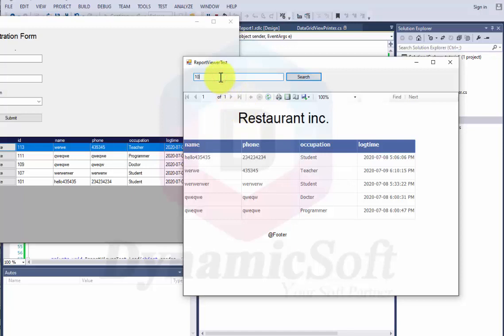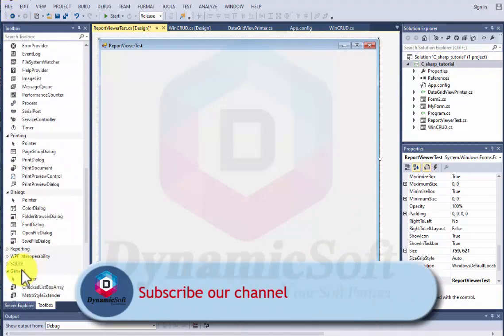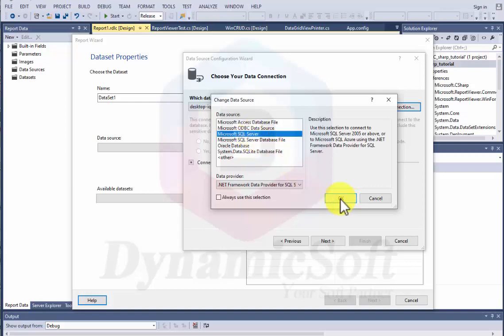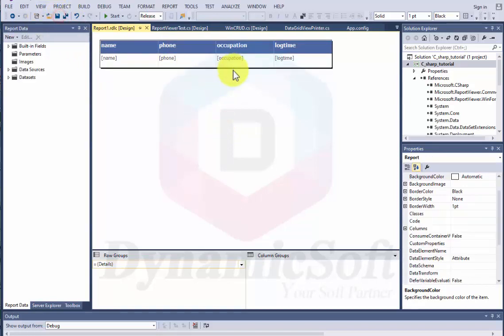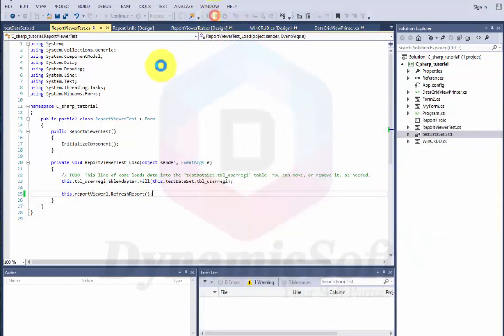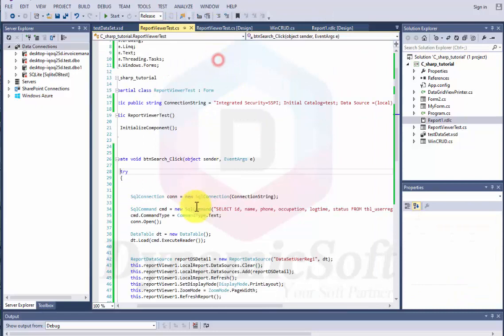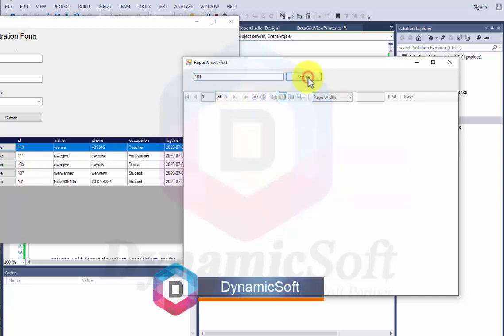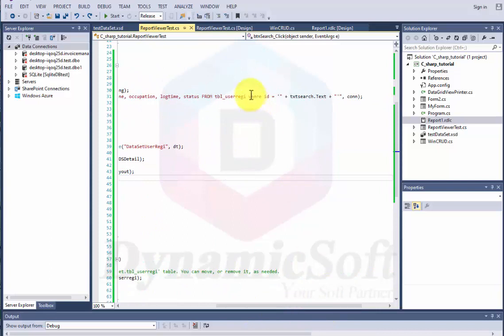How to display RDLC report into ReportViewer control using C# code SQL server tutorial-4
How to create connection string from SQL data source 03:40
How to add Header and footer into rdlc  09:09
How to write query inside the code behind and display data into report viewer  10:55
How to pass parameter to rdlc report  11:44  12:08

This video will help you to learn C# basic practical application development.

*** ANTI-PIRACY WARNING *** This content's Copyright is reserved for DynamicSoft.
Legal action will be taken against those who violate the copyright of the following material presented!